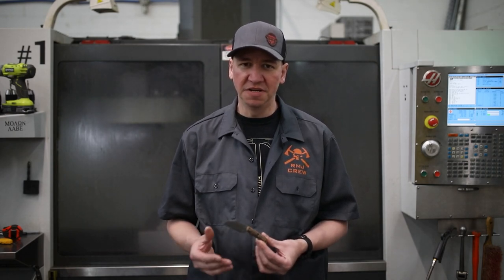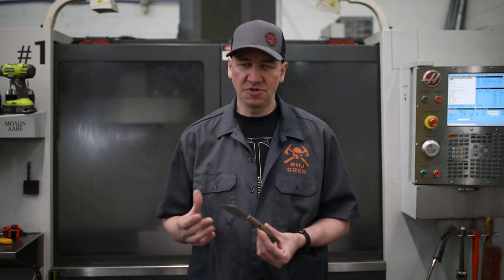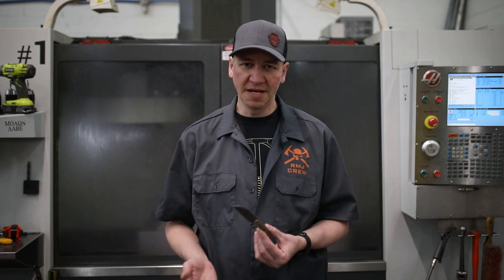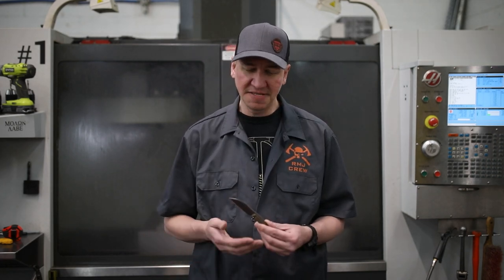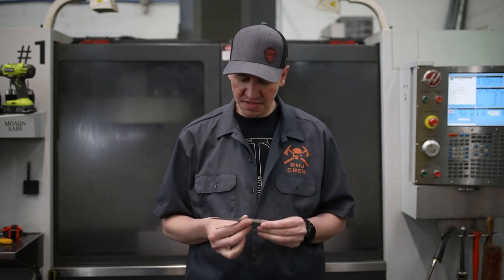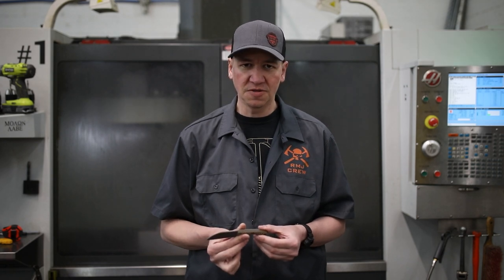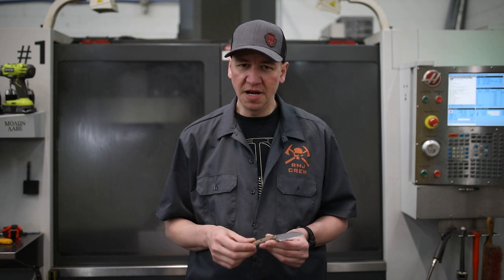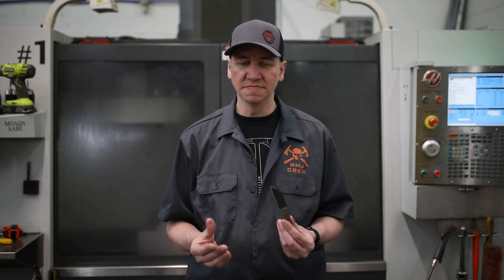RMJ USA Coho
Bryan Schellenger plays in multiple roles here at RMJ, one of those roles is being a knife designer. Bryan's design, the Coho is a compact Wharncliffe style fixed blade knife that excels as an unobtrusive everyday carry tool. For example, you can use the Coho to cut an apple in the park, without anyone being concerned that you have a dangerous weapon in your hand. It blends in well in both urban and rural settings and is a great companion knife for any type of adventure.

Social Media -